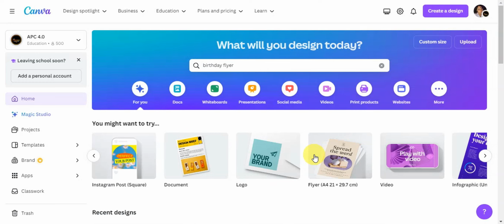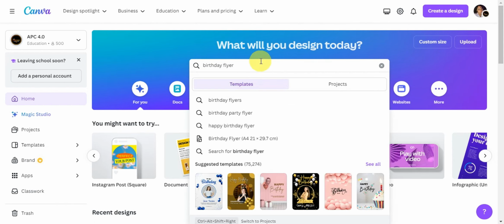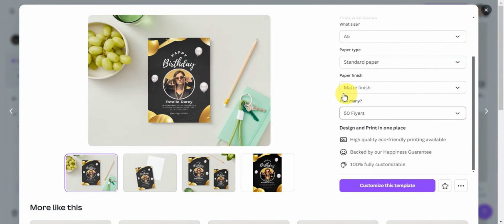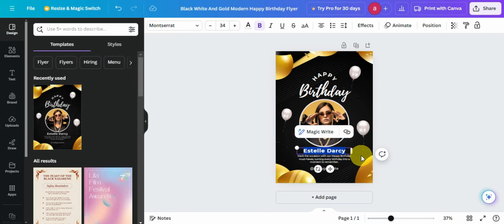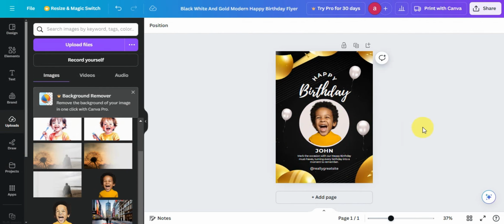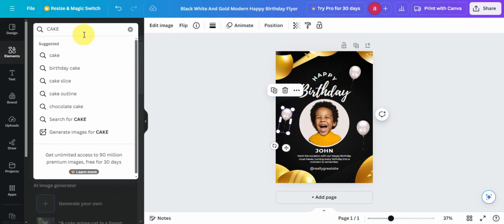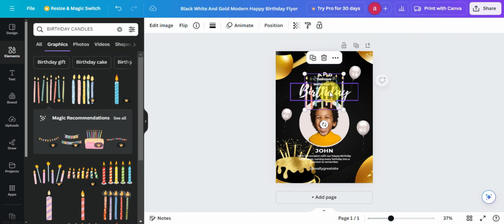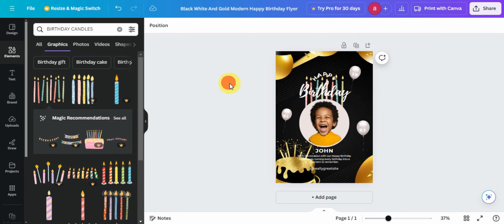Easy Birthday Flyer Design Tutorial in Canva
Create the perfect birthday flyer with this easy Canva tutorial!

Learn how to design a fun and vibrant birthday flyer that’s sure to grab attention. Whether you're planning a party, event, or celebration, this step-by-step guide will show you how to use Canva’s easy-to-use tools to create a customized, eye-catching flyer. Add colors, fonts, and graphics that fit the theme of your event and make your flyer stand out!

Your feedback helps us create more content to inspire your creativity!